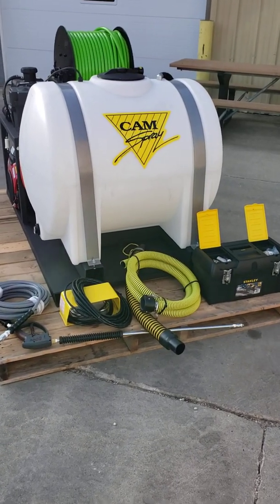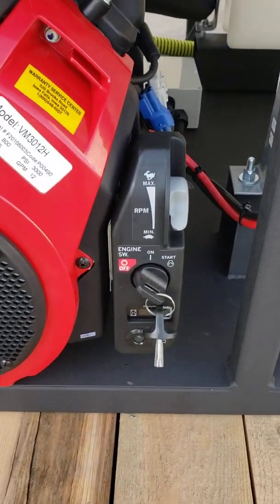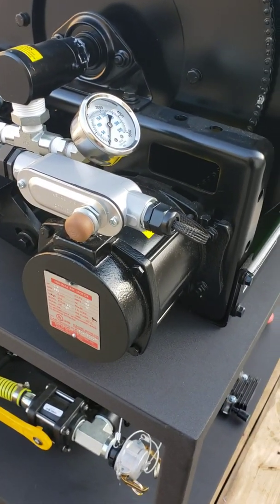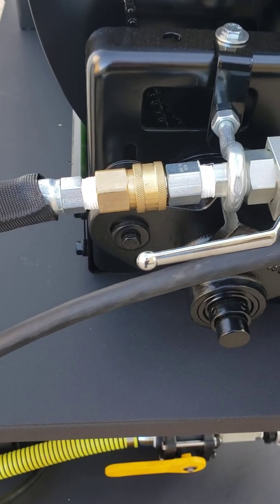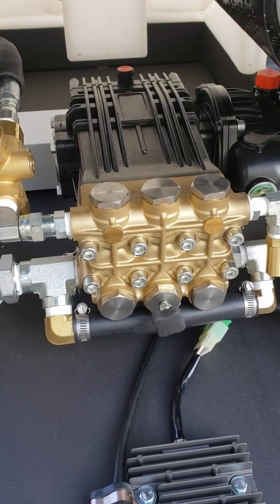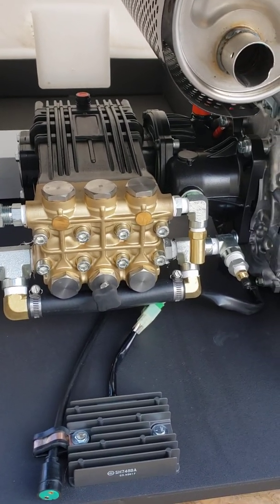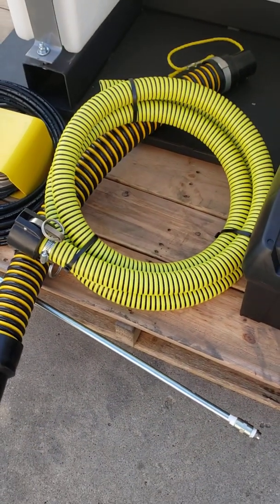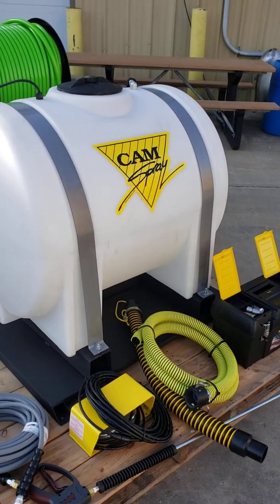Cam Spray Sewer Jet Model VM3012 P00490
Honda iGX800 gas powered Cam Spray Van Mount Sewer Jet. This model is an upgrade of our most popular 12 gpm sewer jet now performing at 3000 psi. Powered by the new Honda 28 h.p. fuel injected remote control compatible power house! Right at home in sewer lines from 6" to 12". Features include dc powered reel, 400' of 1/2" hose, 5 gallon fuel tank, 130 gallon water tank, foorlt switch for reel control, industrial gearbox drive pump, power pulse, 2 nozzles, recirculation and air blow out for cold weather protection, wash down hose and trgger gun, toger tail and drain hose. Add a 200' x 3/8" portable reel for remote/4" work.